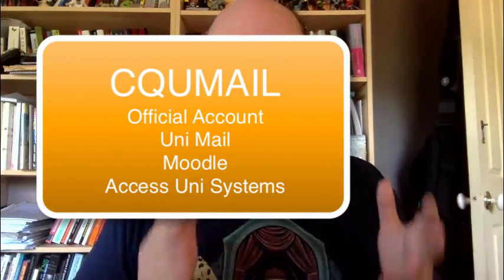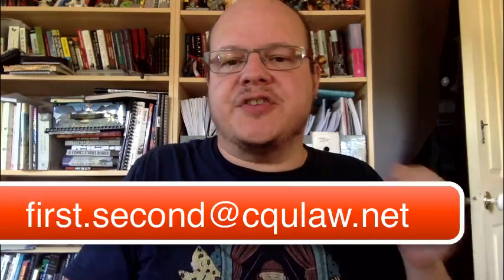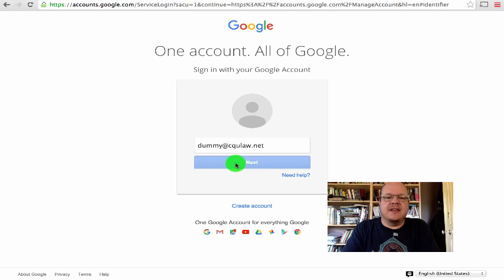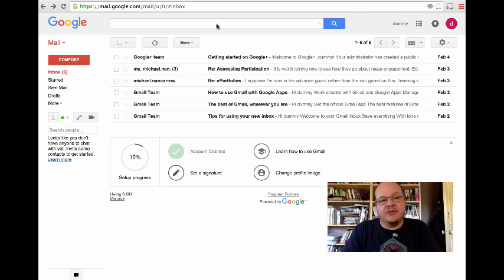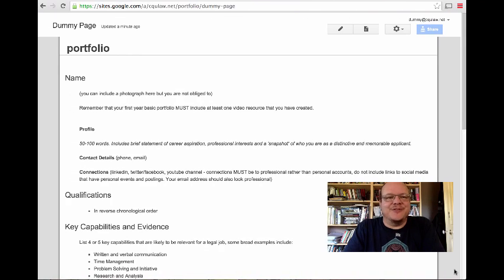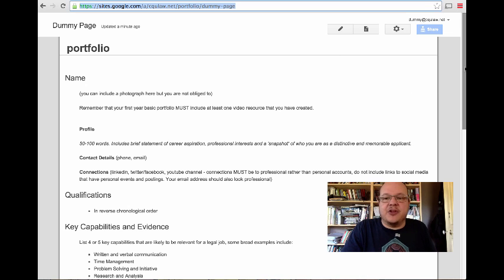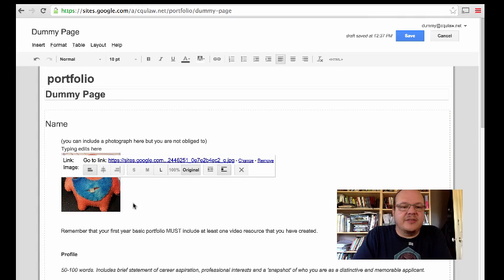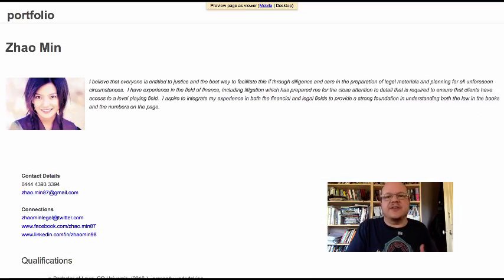Getting started with your portfolio